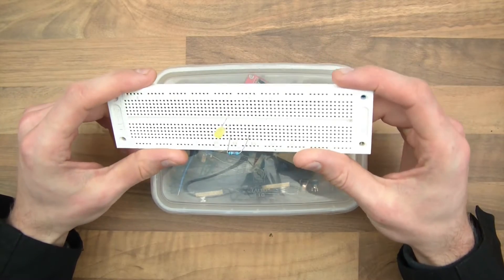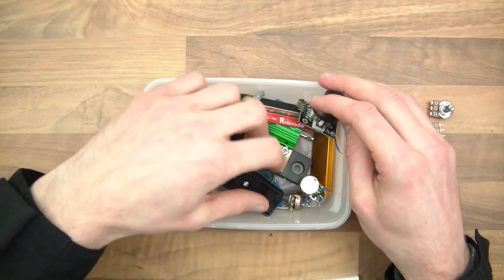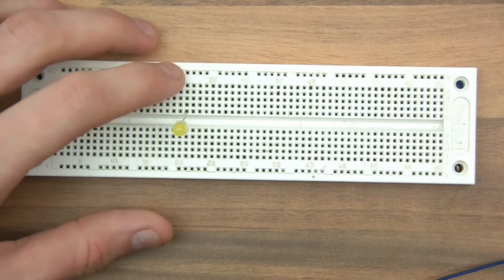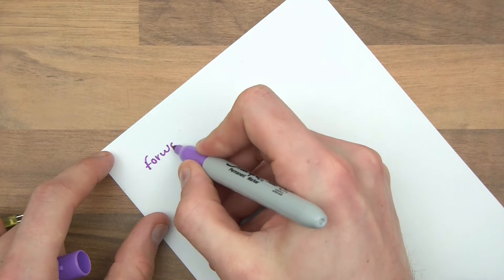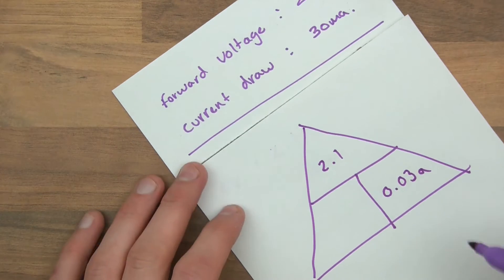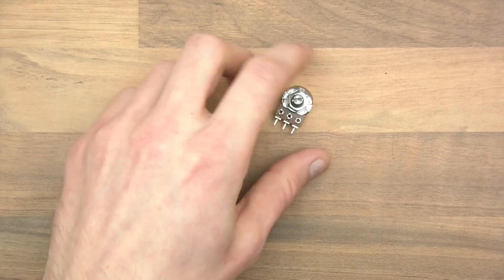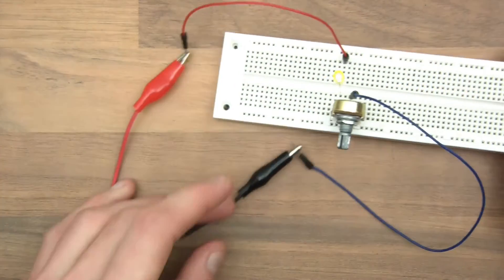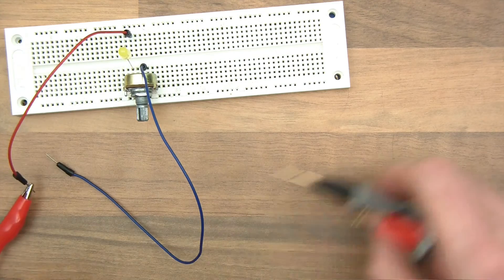EXPERIMENT #2 - Powering An LED - With Variable Resistor - Simple - Step by Step - Ohms Law - Part 1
In this video, I carry on from the last experiement, but this time using a potentiometer. I burn the LED out by letting it draw more current than it can handle. I tlak about Ohm's law again.